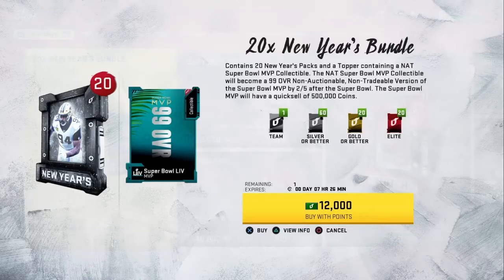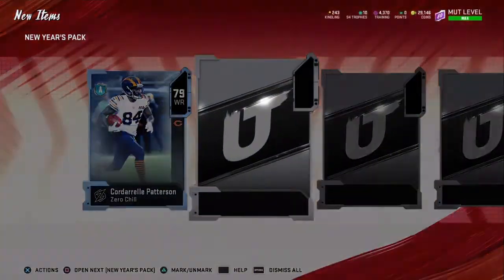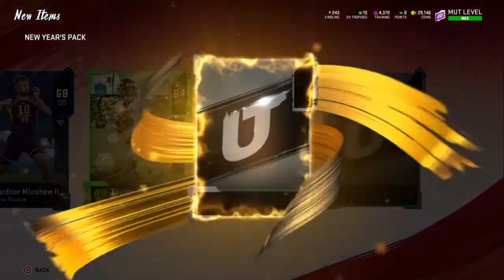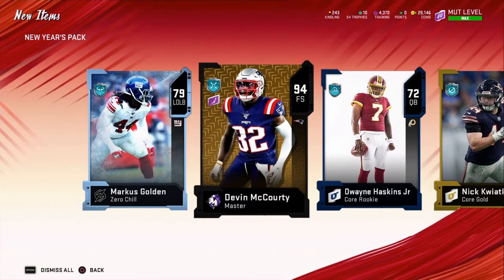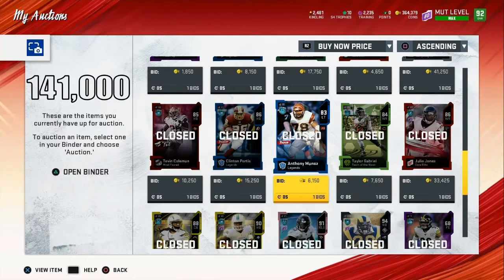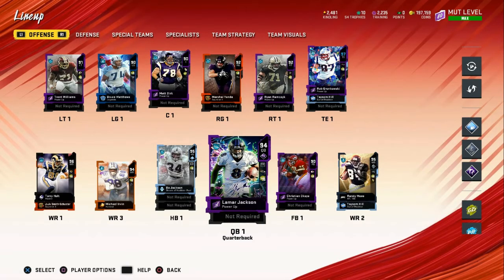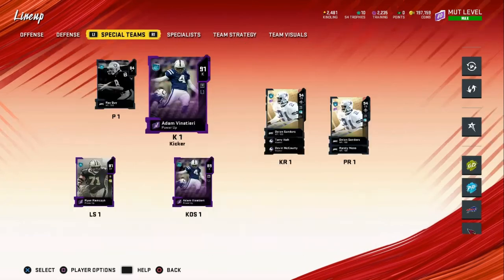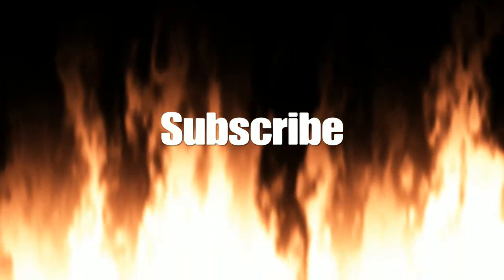YOU WONT BELIEVE THIS NEW YEARS PACK OPENING! MADDEN 20 ULTIMATE TEAM